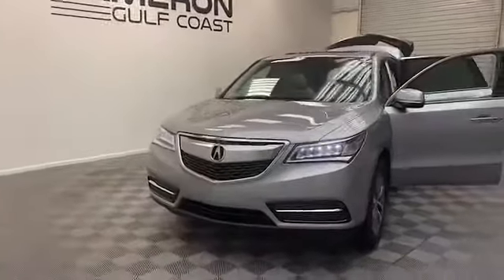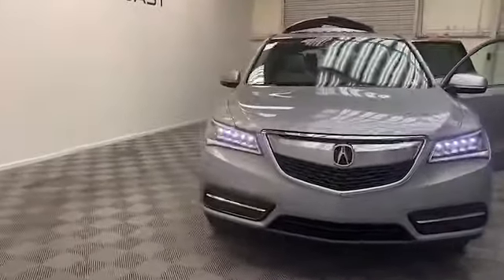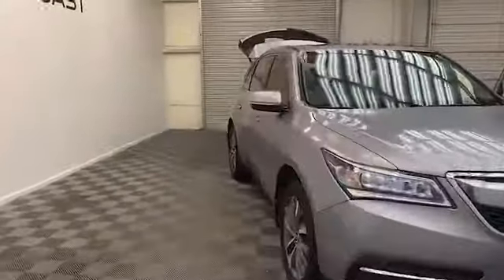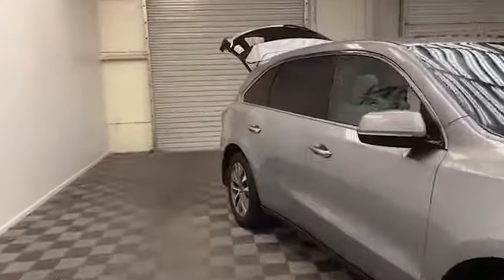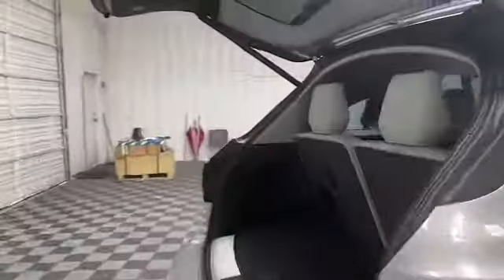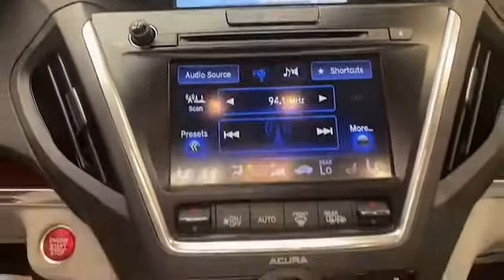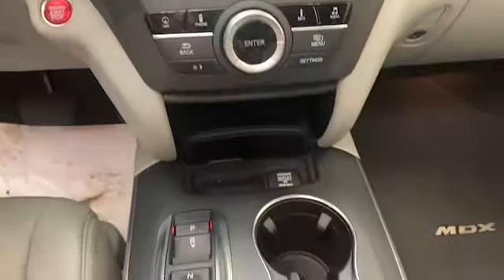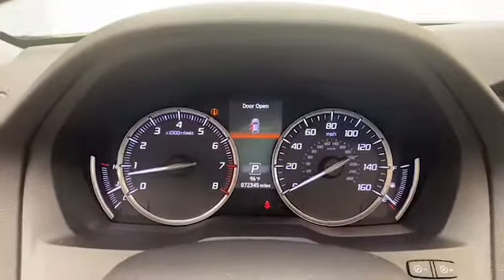2016 Acura MDX 3.5L SUV for Sale!!!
VIN: 5FRYD3H42GB009096
Stock: P09096